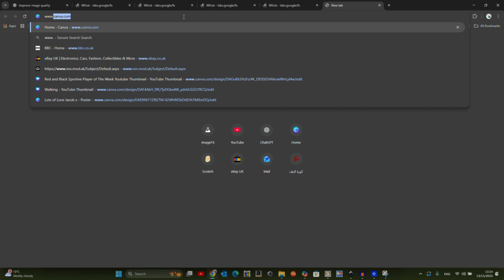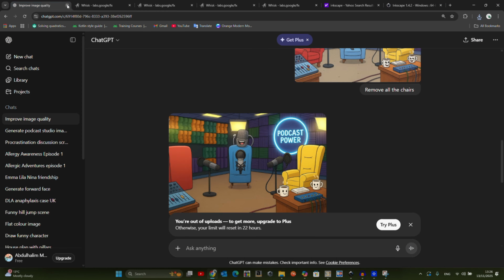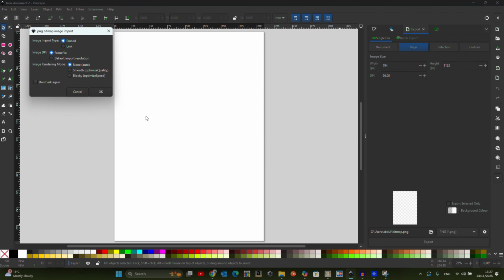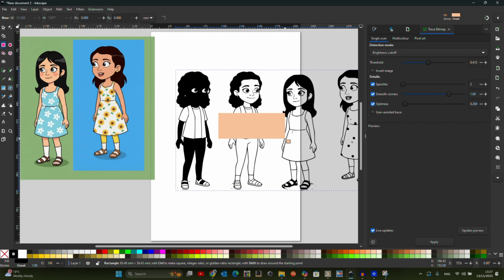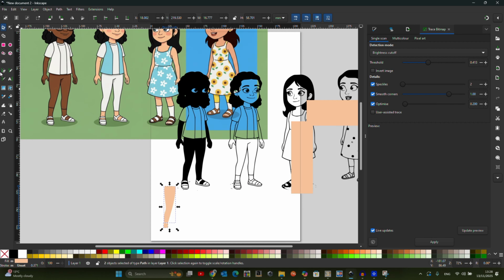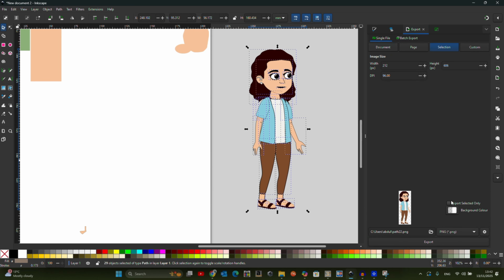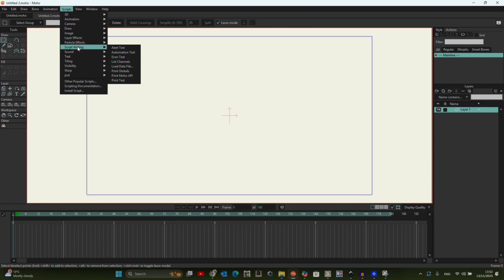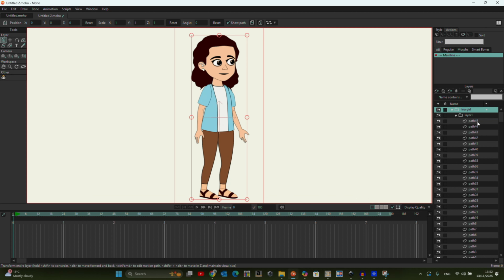The fastest way to animate in MOHO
Learn how to draw and design a character in Moho using the Trace tool — fast and easy! In this step-by-step tutorial, you'll see how to import an image, trace key outlines, and build a clean character rig ready for animation. Perfect for beginners, educators, and anyone creating modular content.
🔹 What you'll learn:
- How to use the Trace Image feature in Moho
- Quick tips for outlining and cleaning shapes
- Preparing your character for rigging and animation
🎯 Ideal for: Moho users, animation beginners, educators, and content creators
🌍 Multilingual support: English, Swahili, and Spanish subtitles available